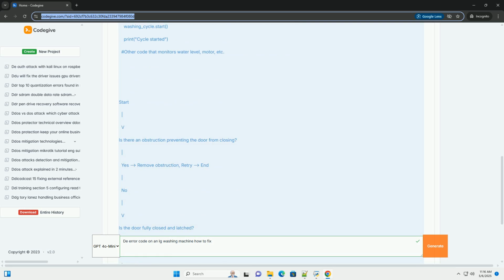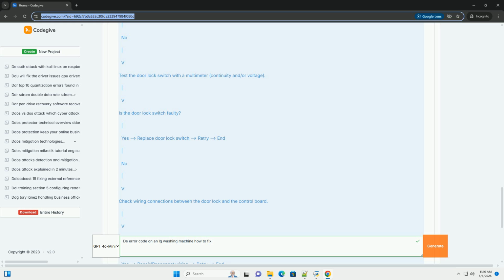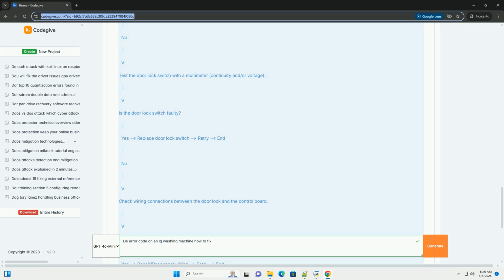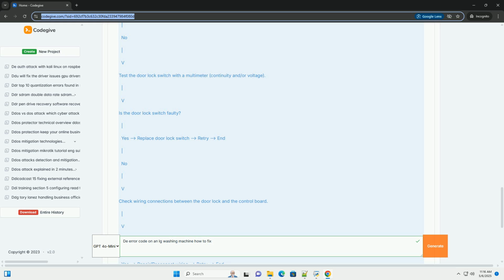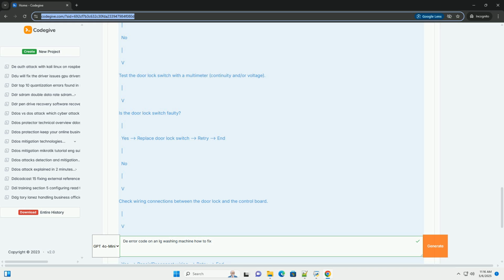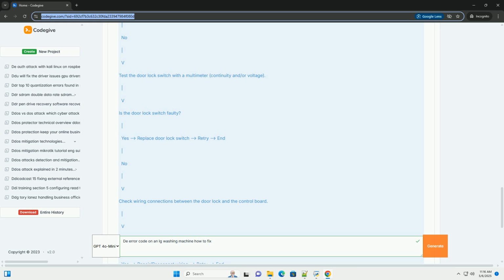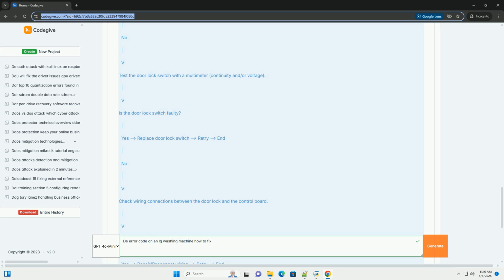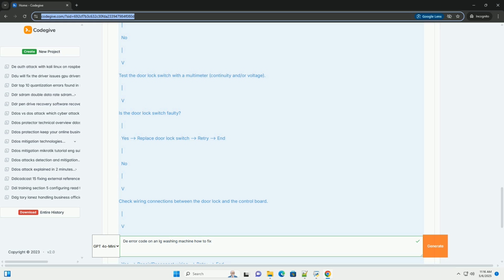De error code on an lg washing machine how to fix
decoding and fixing the "de" error code on your lg washing machine: a comprehensive guide

the "de" error code on an lg washing machine indicates a **door error**. this means the washing machine control board isn't detecting that the door is securely locked. this is a critical safety feature preventing the machine from operating with the door open, which could lead to water leaks and potential injury.

this guide will walk you through troubleshooting and resolving the "de" error, covering potential causes, diagnostic steps, and common repair solutions. we'll also delve into the technical aspects and, where relevant, provide code examples for understanding how the machine's control system interacts with the door lock mechanism.

**understanding the components involved:**

before diving into troubleshooting, let's understand the key components related to the door lock:

*   **door lock switch/assembly:** this is the primary suspect when a "de" error occurs.  it's a mechanical and/or electrical component integrated into the door frame or the washing machine's front panel. it usually consists of:
    *   **hook/latch:**  the physical part that engages with a receiving mechanism on the machine.
    *   **solenoid/motor (electromechanical locks):**  some locks use a solenoid or small motor to extend and retract the locking pin or bar.
    *   **thermistor (thermal locks):**  older models use a bimetallic strip that heats up and bends to engage the lock.
    *   **microswitch/sensor:**  this is the electrical component that detects the door is locked and signals the control board.
*   **door strike:**  the receiving mechanism on the washing machine's cabinet that the door hook latches onto.
*   **wiring harness and connectors:**  the wires that connect the door lock switch to the control board. damaged or loose connections can disrupt the signal.
*   **control board (main pcb):**  the brain of the washing machine. it receives the signal from the door lock switch and contr ...

LG washing machine error code
 LG washer troubleshooting
 fix LG washing machine
 LG error code solutions
 washing machine repair guide
 LG appliance error fix
 LG washer error troubleshooting
 common LG washing machine issues
 LG washer error code list
 LG washing machine reset
 how to fix LG washer
 LG washing machine maintenance
 LG washer diagnostic mode
 LG appliance support
 washing machine error troubleshooting